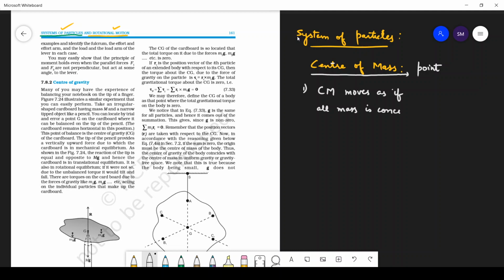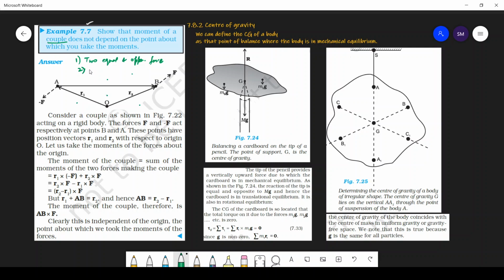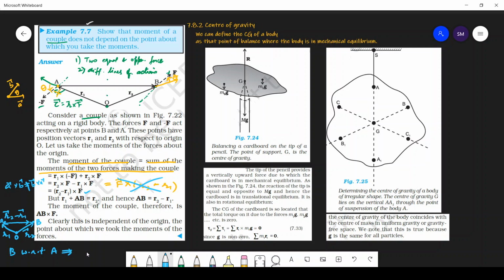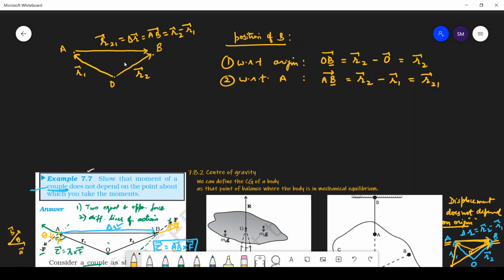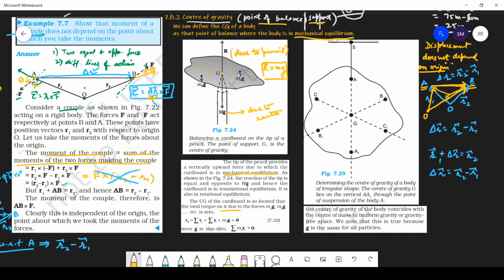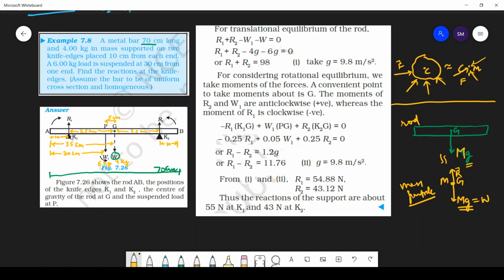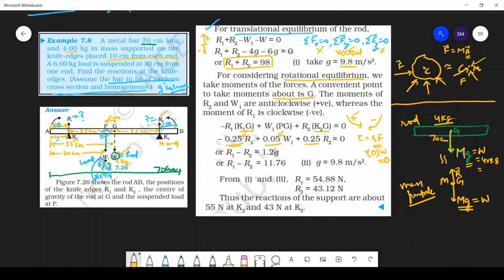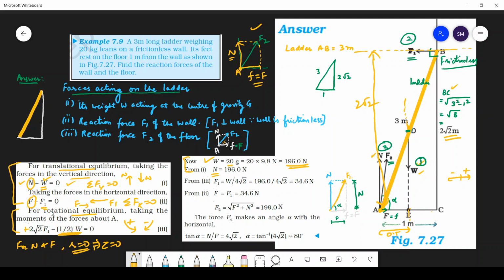#17 class 11 Physics NCERT ch 7 moment of a couple and centre of gravity